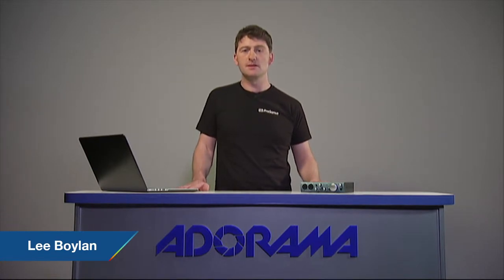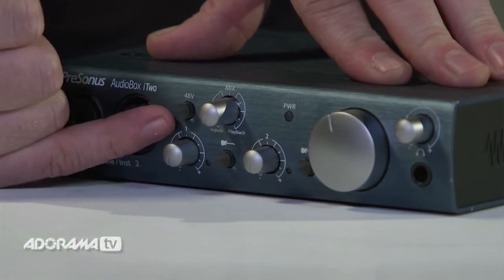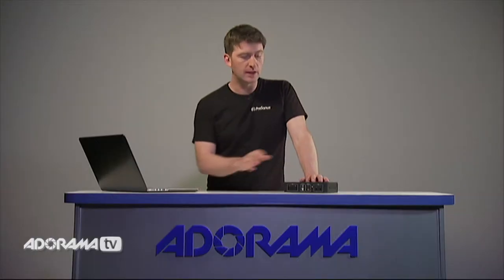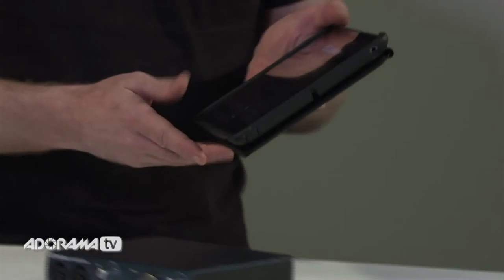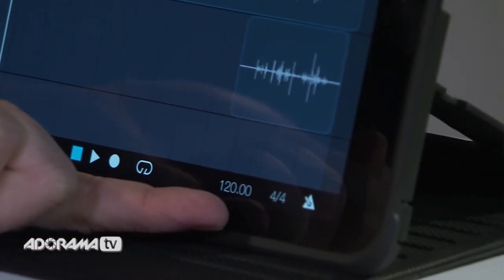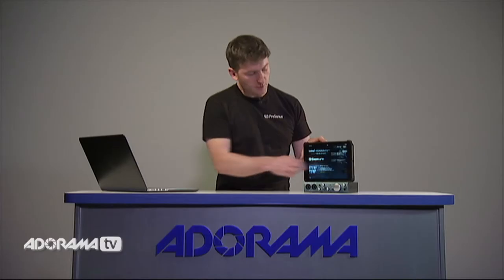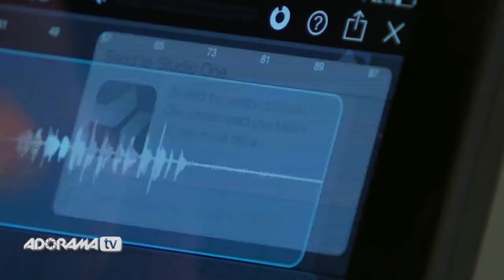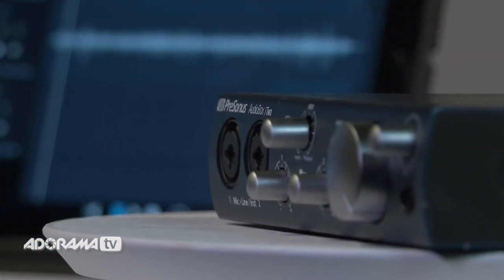PreSonus AudioBox : iTwo